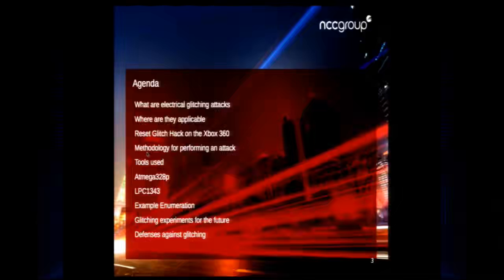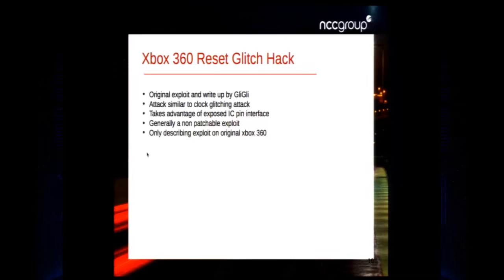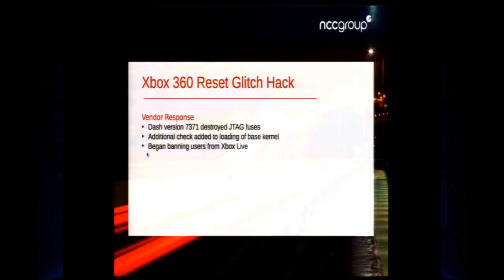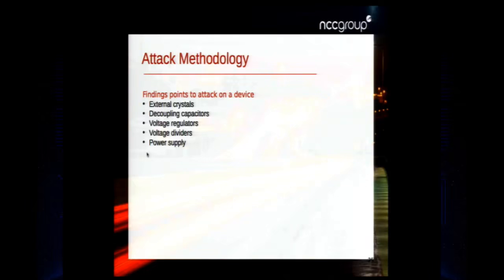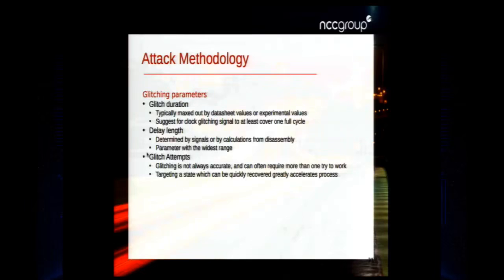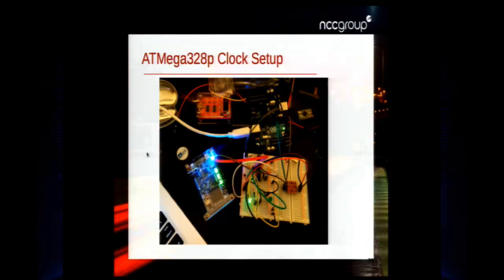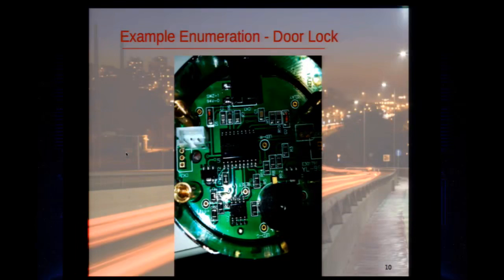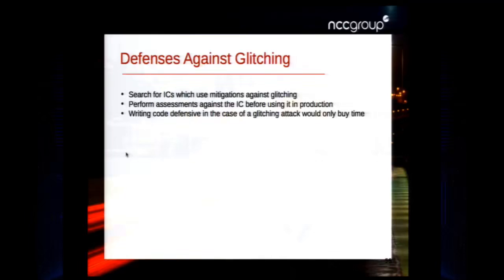Implementing Practical Electrical Glitching Attacks